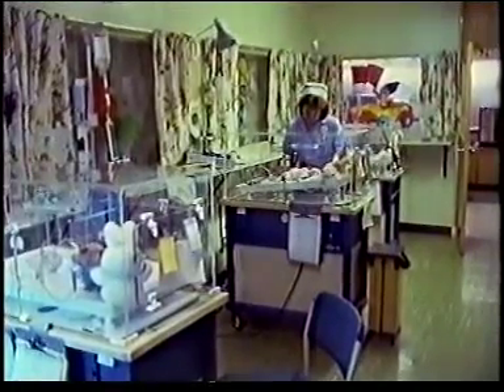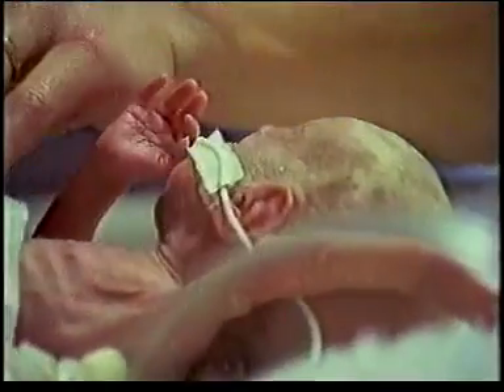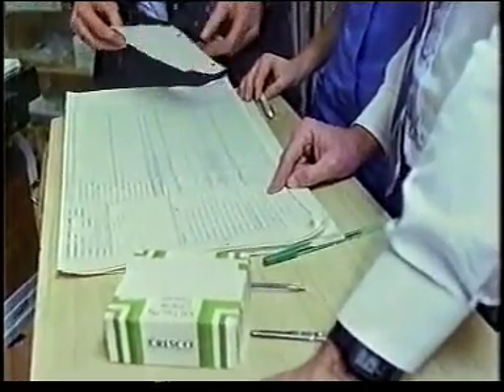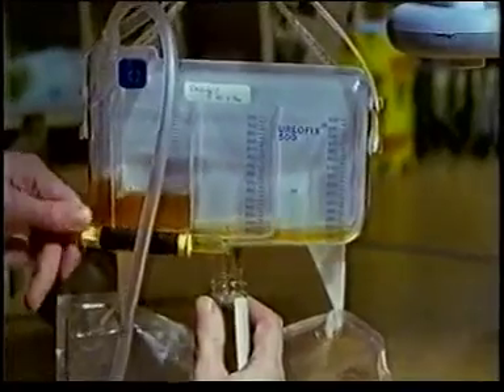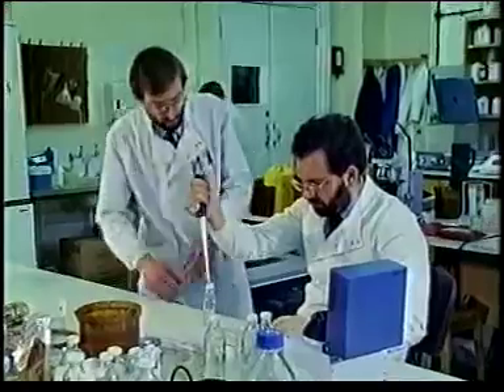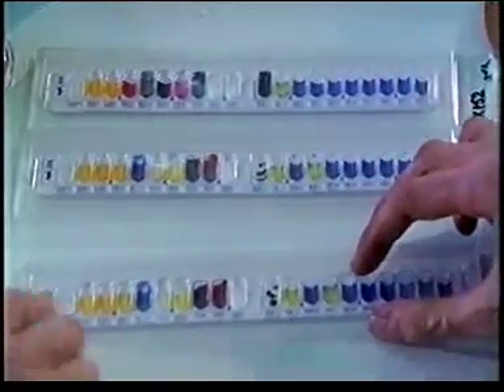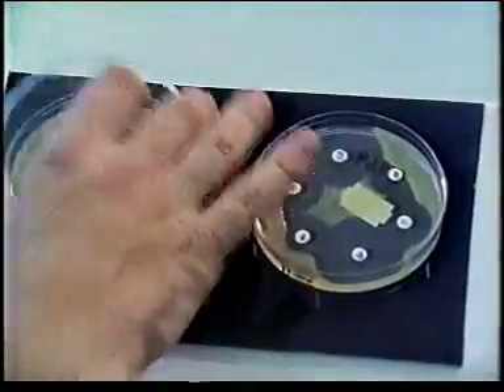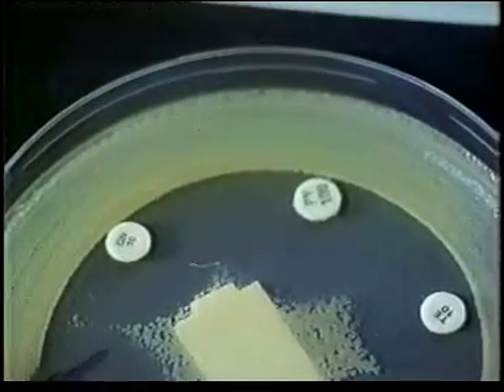OU course S298 (Genetics) Ep 03 of 10 Jumping Genes (1987)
Open University (OU) course S298 (Genetics) Ep 03 of 10 Jumping Genes (1987)